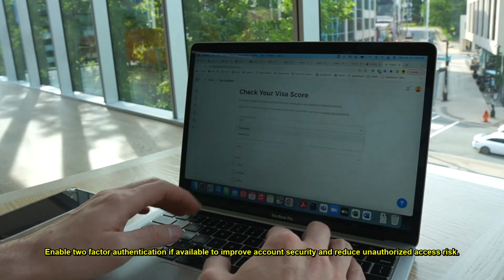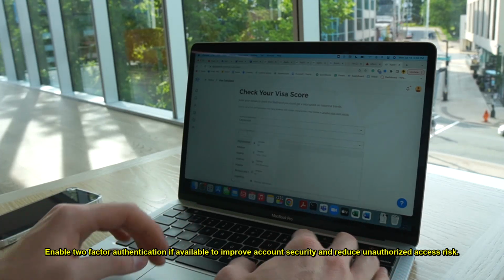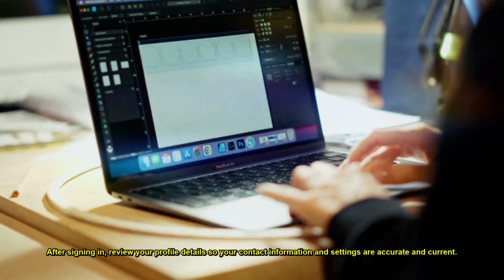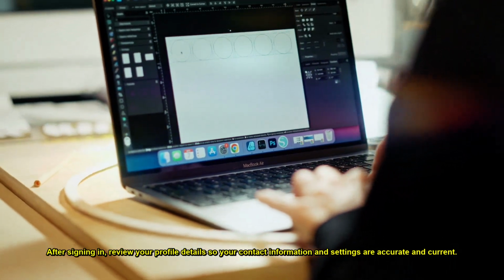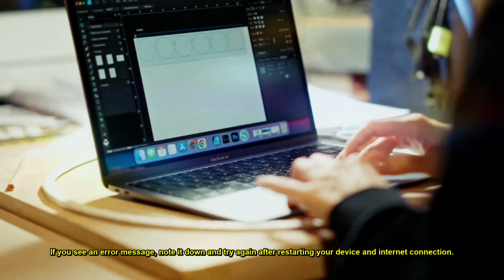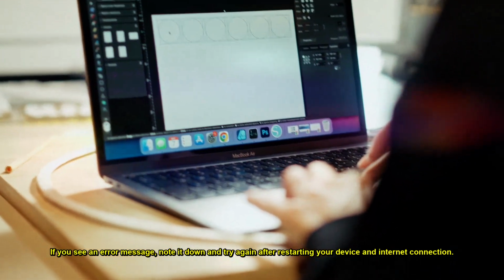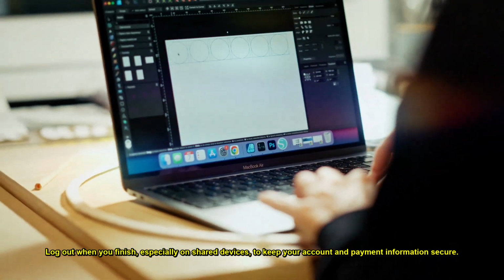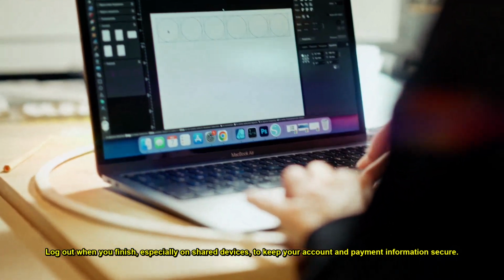How to activate documentary streaming app - Step by Step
Unlock the world of captivating documentaries with our easy-to-follow guide on how to activate your documentary streaming app! In this step-by-step tutorial, we’ll walk you through the activation process, ensuring you can start exploring a vast library of thought-provoking films and series in no time. Whether you’re a documentary enthusiast or just curious about the genre, this video has all the tips you need to get started.